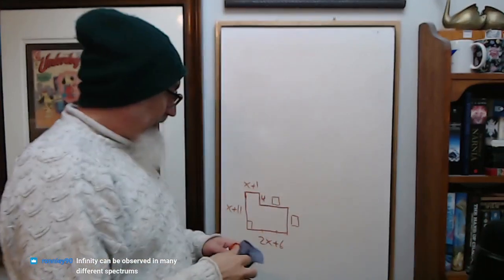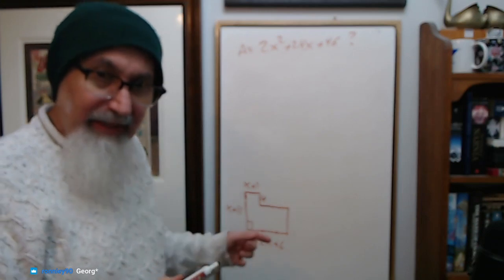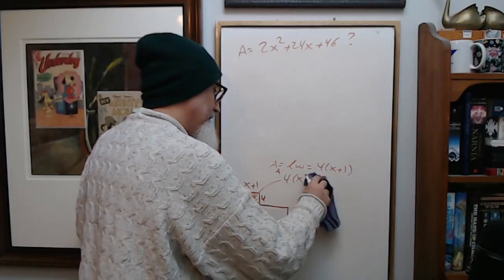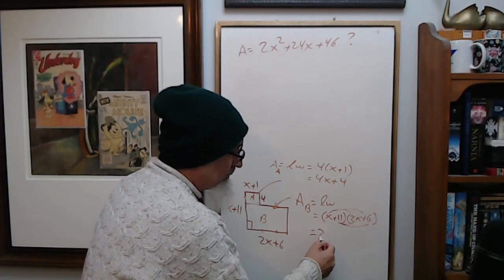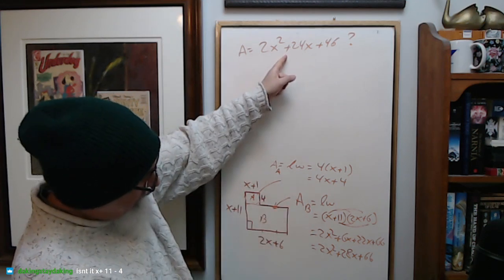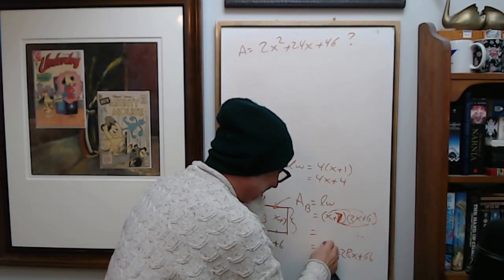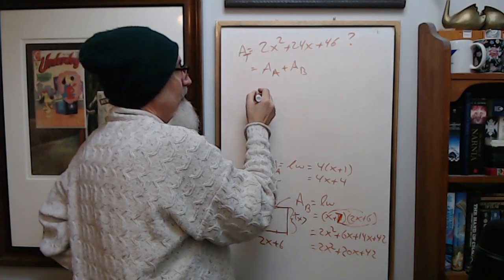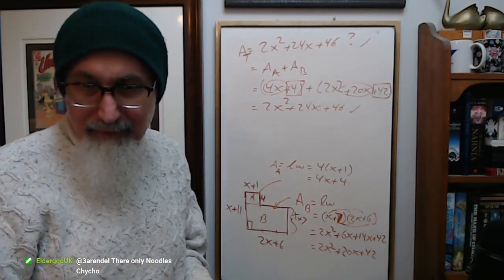Geometry Question, Calculating Area (NOTE: Watch For My Mistake) [ASMR Math]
***CRYPTO***
▶️ As well as Cryptocurrencies:
Bitcoin (BTC): 1Peam3sbV9EGAHr8mwUvrxrX8kToDz7eTE
Bitcoin Cash (BCH): 18KjJ4frBPkXcUrL2Fuesd7CFdvCY4q9wi
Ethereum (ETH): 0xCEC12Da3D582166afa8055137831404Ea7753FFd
Ethereum Classic (ETC): 0x348E8b9C0e7d71c32fB2a70DcABCB890b979441c
Litecoin (LTC): LLak2kfmtqoiQ5X4zhdFpwMvkDNPa4UhGA
Dash (DSH): XmHxibwbUW9MRu2b1oHSrL951yoMU6XPEN
ZCash (ZEC): t1S6G8gqmt6rWjh3XAyAkRLZSm9Fro93kAd
Doge (DOGE): D83vU3XP1SLogT5eC7tNNNVzw4fiRMFhog
Bitclout: BC1YLinv7tYLFyNQDeB2uWiqXVTUtWQGYHreXxELq5F75oxrDgk8HYb

Peace.

chycho

Peace,

chycho